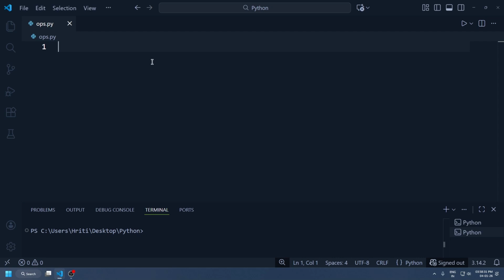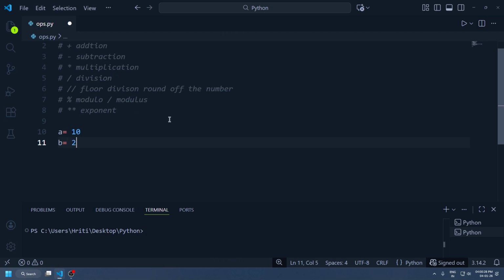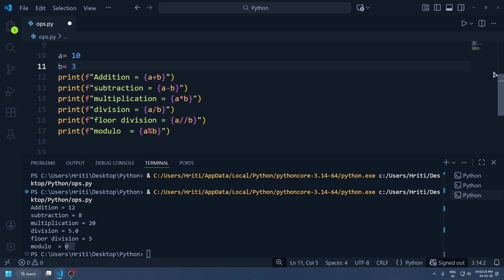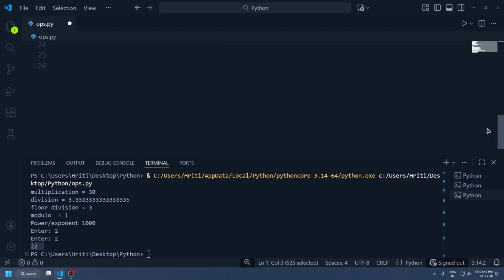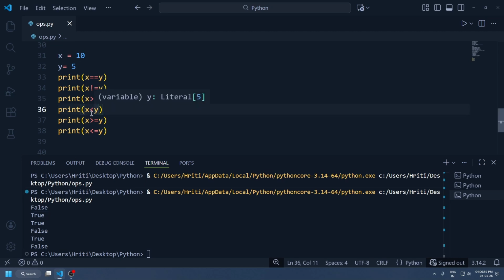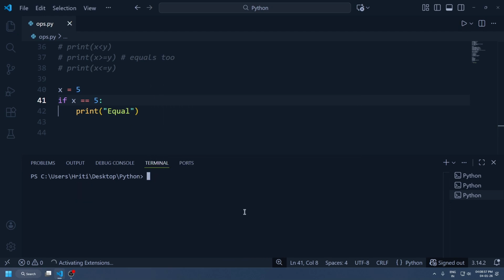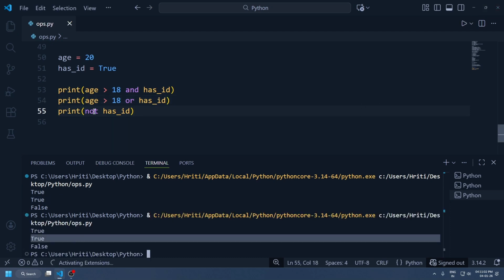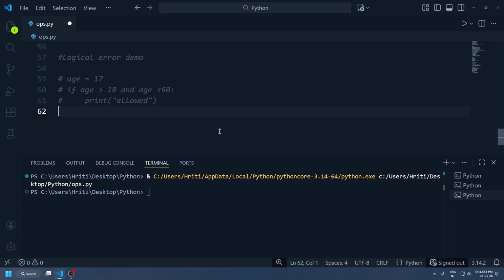Lecture 6 : Python Operators | Python Full Course for beginners | Python for Hackers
Lecture 6: Python Operators | Python Complete Course | Python for Hackers

In this lecture, you’ll learn all Python operators including arithmetic, relational, logical, assignment, and comparison operators with easy examples. This video helps beginners understand how Python performs calculations and makes decisions in programs. These concepts are essential for coding, automation, scripting, and Python for hackers. Perfect for students, college learners, and anyone building strong Python fundamentals.
If you are looking for  languages best for hacking - This Python course is best for you as a beginner. 🐍💻